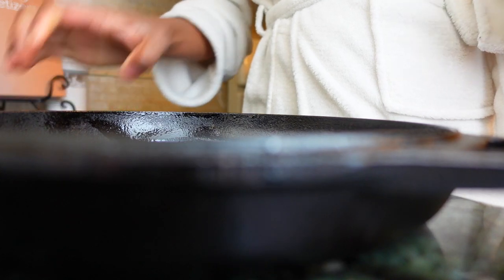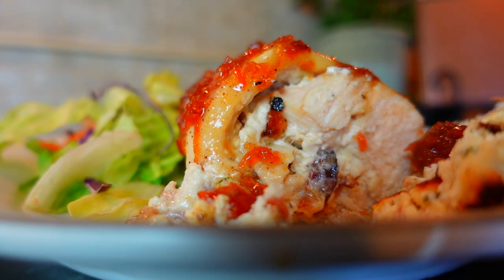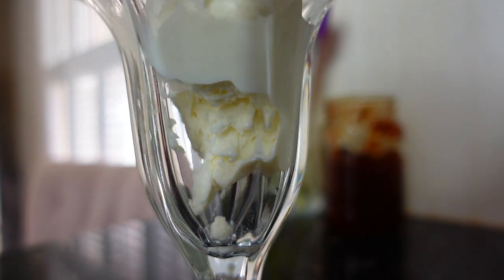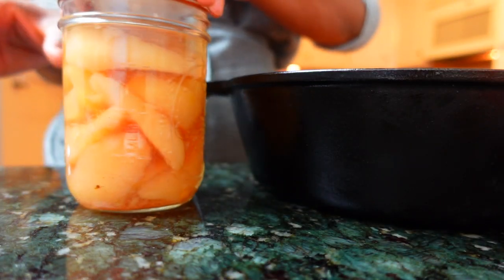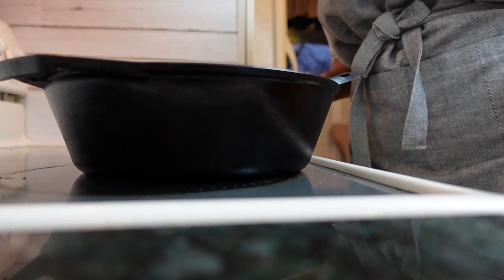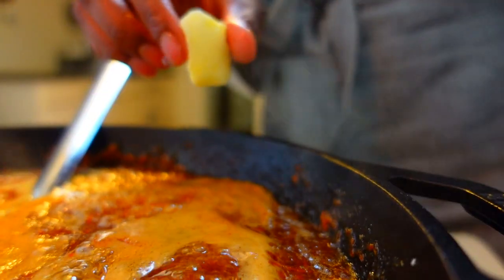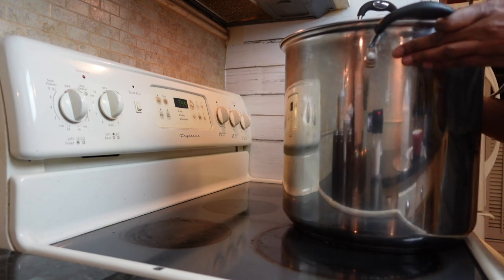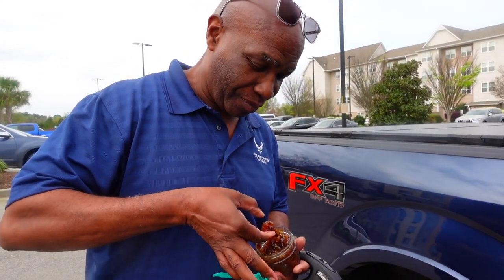How to make CARROT CAKE JAM | Canning Recipe | W/ MEAL IDEAS!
This is how to make carrot cake jam. The flavor and texture of carrot cake can be yours in a rich, mildly addictive spreadable jam that will give you all of the unmistakable warm and fuzzy vibes you can handle. It'll become a permanent fixture on your breakfast, dessert, snack, and charcuterie plate. Let me show you how to make carrot cake jam so that you can have access to the delicious zing and deeply moist taste you get from carrot cake on demand, without the baking mess, as a shelf-stable condiment on your kitchen shelf. This carrot jam recipe is...amazing (and very simple to make).
Liked what ya' saw in this video?

LINK TO CANNING RECIPE BOOK REFERENCED IN THIS VIDEO
Blue Ribbon Canning: Award-Winning Recipes-Jams, Preserves, Pickles, Sauces and More

Do you dream of a simple, homestead lifestyle filled with home-cooked meals and a connection to your community, stewardship of the land, and animals? Is your current reality on the opposite end of that because you live in an apartment, townhouse, in the city, or small space? Don't let that stop you from cultivating homestead skills! My channel is here to help you 'just start' by giving you attainable goals, doable projects, and scaling your micro modern homestead over time. Let's learn to farm, homestead, can and ferment the harvest from our backyards, containers, or farmers markets, garden, make our own natural products and more!